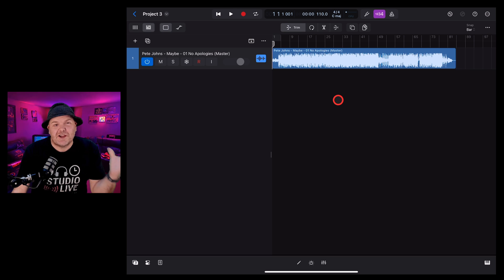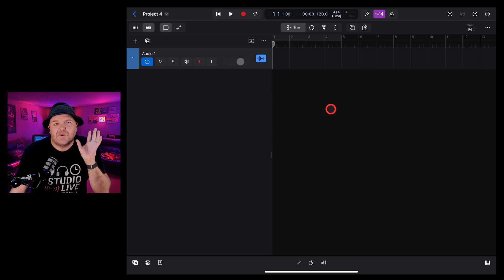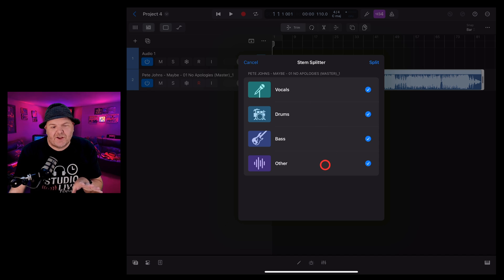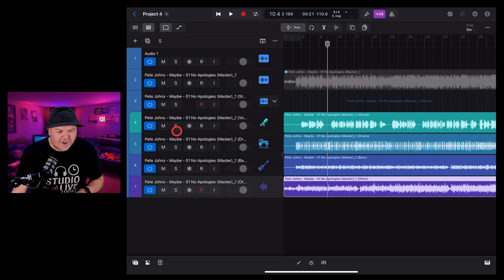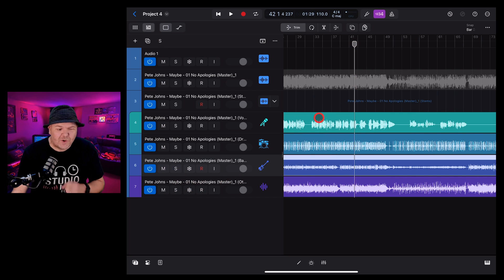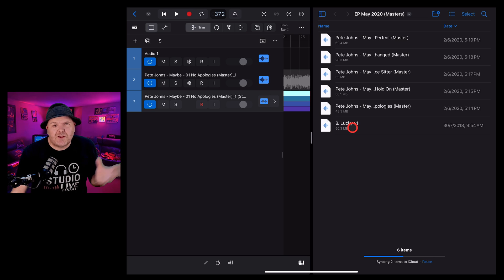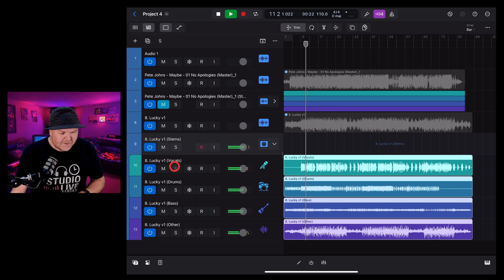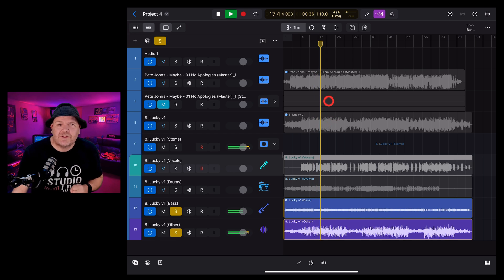STEM SPLITTER | Logic Pro for iPad 2 | New Update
How to use the new STEM SPLITTER in Logic Pro for iPad 2 to separate an audio file in to vocals, drums, bass and other instruments